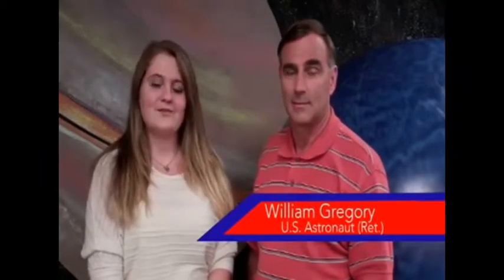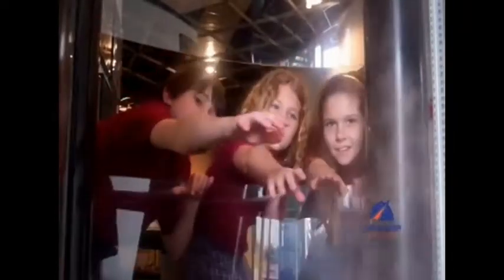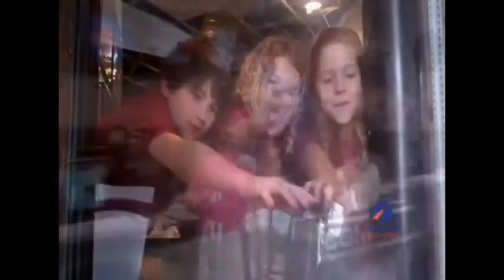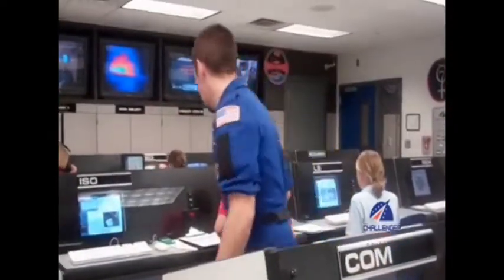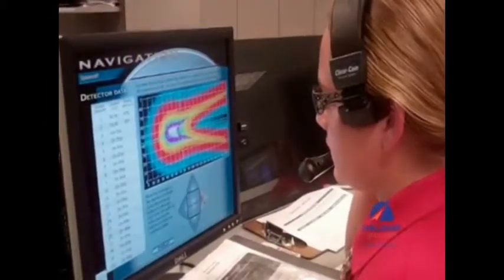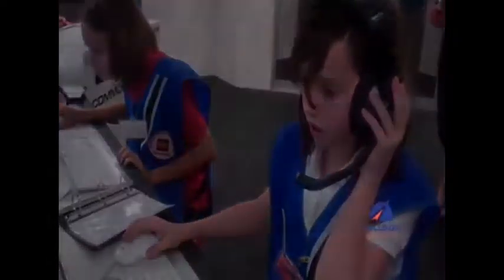Challenger Space Center Needs Your Help!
Inspire the next generation of explorers by donating to Challenger Space Center Arizona today.  Every dollar you donate helps us encourage kids to dream big and reach for the stars!